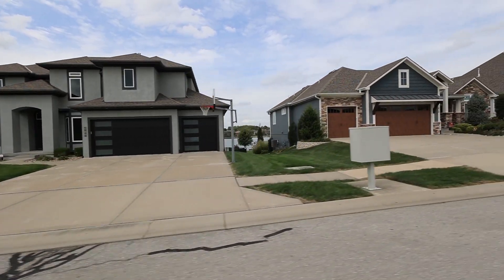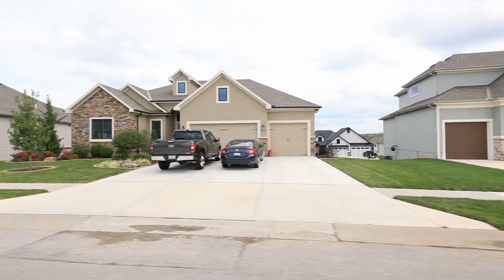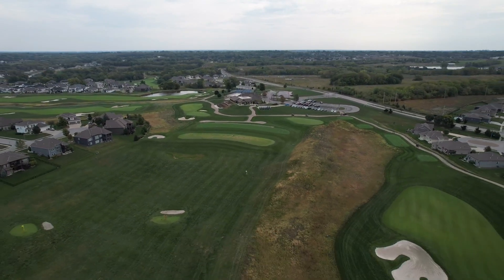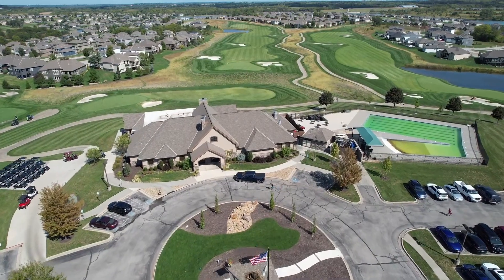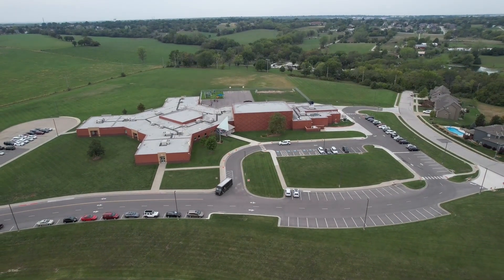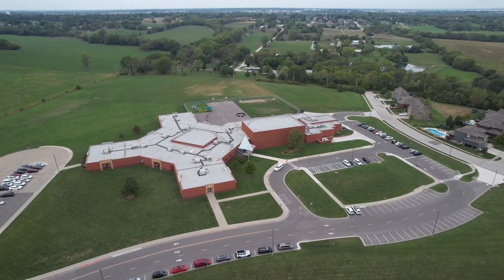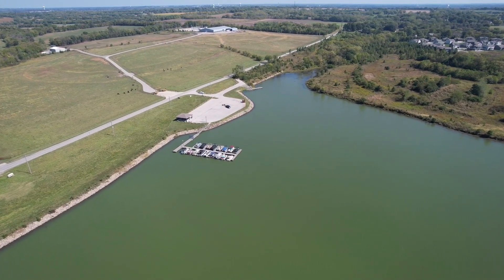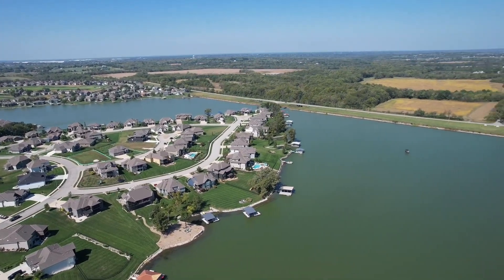Creekmoor, Raymore, MO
Check out this amazing planned neighborhood complete with a full 18 hole championship golf course, pool, clubhouse, restaurant and of course the lake!  This master planned community showcases some of the best builders in Kansas City with new homes currently being built and fantastic resale homes available now there's inventory for plenty of home buyers.

DNA Homes of Keller Williams